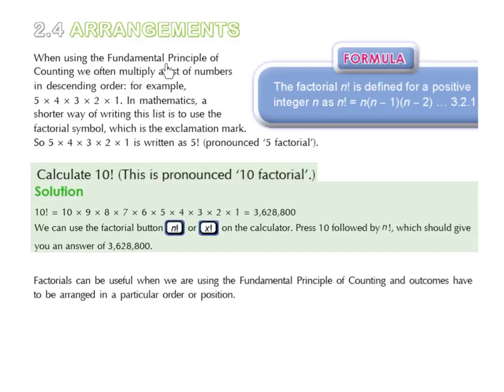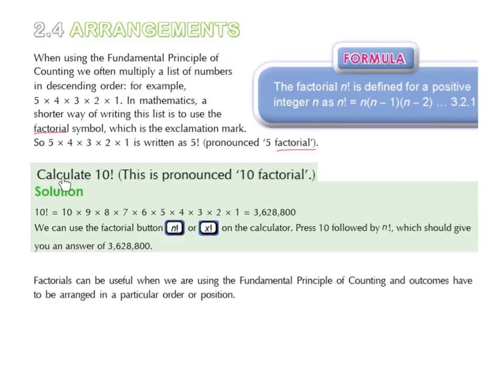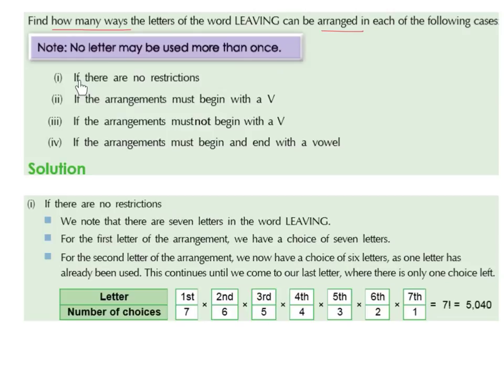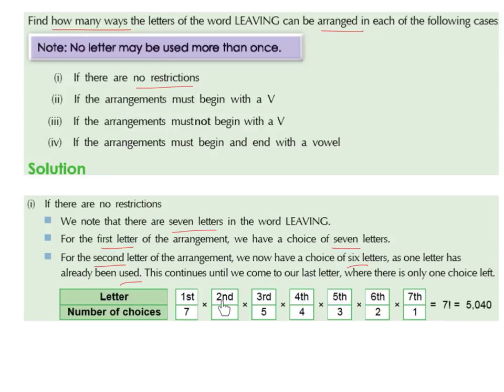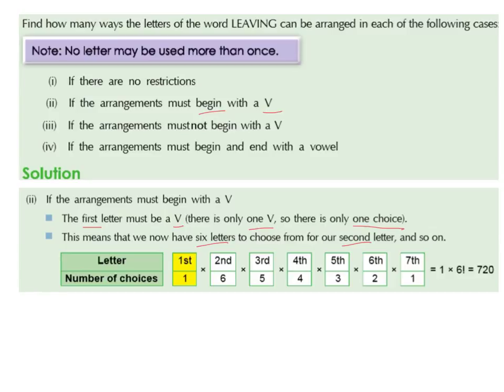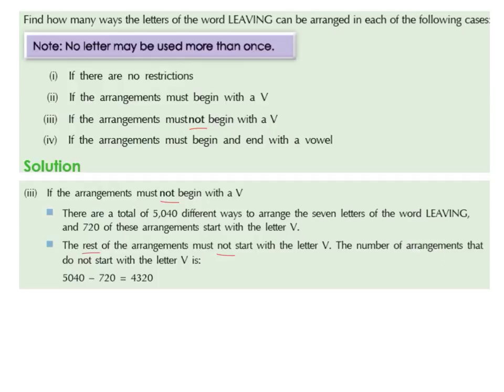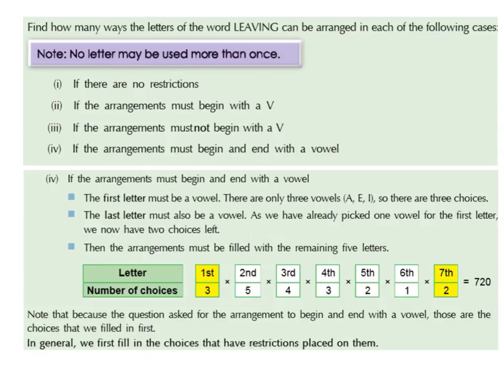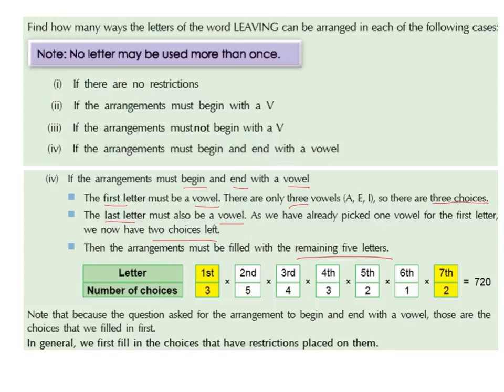LC OL arrangements